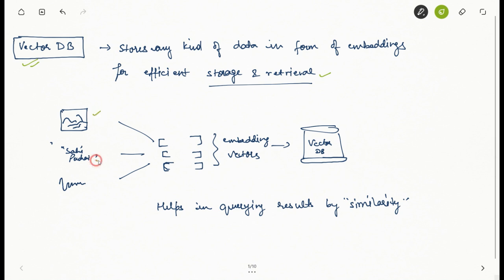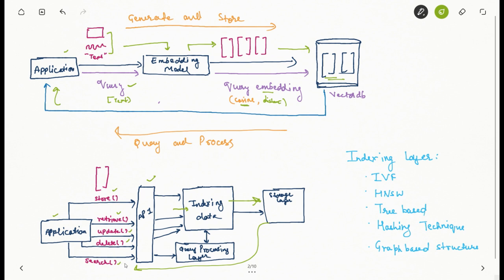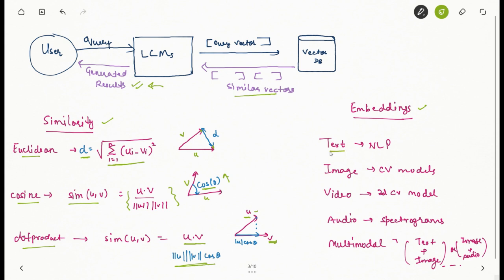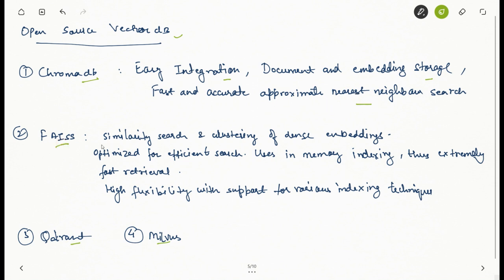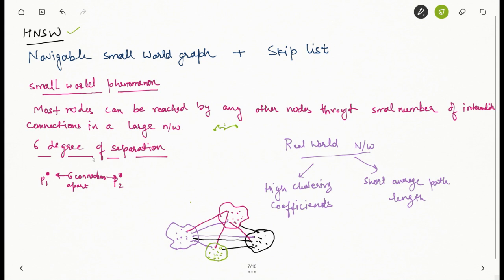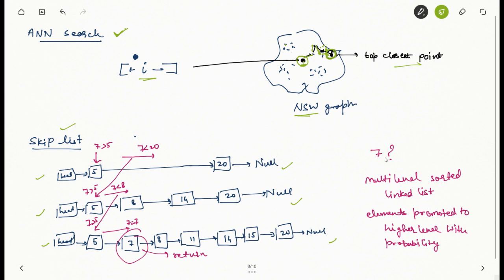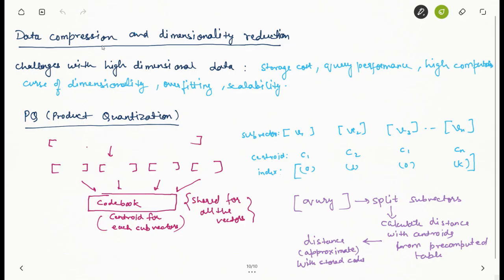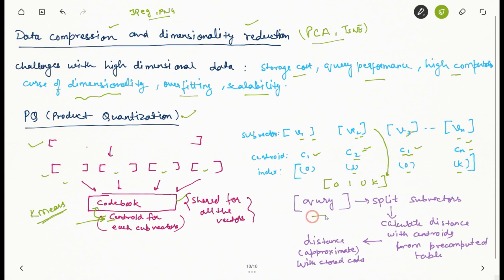Simple and complete explanation of Vector databases for RAG | Chroma DB| FAISS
00:00 - Introduction to vector database
01:14 - Storage and Retrieval in vector databases
04:16 - Types of similarity metrics used in vector databases
07:07 - Why traditional database cannot be used to store embeddings
08:21 - Some Open source vector database (vectordbs)
10:49 - HNSW (Hierarchical Navigable Small World Graph)
12:32 - Approximate Nearest Neighbor search in HNSW graphs
13:28 - Skip List in HNSW, search in skip list
15:21 - Search operation in HNSW graphs
17:40 - Product Quantization and Indexing in vector databases

In this video, I provide a comprehensive theory-focused explanation of Vector Databases, covering the core concepts, architecture, and underlying principles that power modern AI systems such as semantic search, recommendation engines, and Retrieval-Augmented Generation (RAG).

Data scientists

Backend engineers working with embeddings

Anyone preparing for system design or ML interviews

🎯 Topics Covered

What are vector databases and why they are needed

Embeddings and high-dimensional vector spaces

Similarity search (cosine similarity, L2, inner product)

Approximate Nearest Neighbor (ANN) search

Indexing techniques (HNSW, IVF, PQ – conceptual overview)

How vector databases differ from traditional SQL/NoSQL systems

Real-world use cases: semantic search, RAG, recommendation systems

⚠️ Note: This video is purely theoretical and focuses on building strong fundamentals. No coding or tool-specific demos are included.

🎓 Learn Advanced NLP & AI — from RNNs to Agentic AI.
This channel dives deep into the architectures powering today’s intelligent systems — Attention Networks, Transformers, RAG, and beyond.

You’ll gain interview-ready understanding, hands-on coding insights, and clarity to build and explain AI systems like a pro.

Perfect for learners aiming for MAANG roles or AI specialization.
🚀 Let’s decode AI — one neural network at a time.

Gain knowledge, spread knowledge, and make the world a better place.

We will do sahi padhai together sahipadhai.